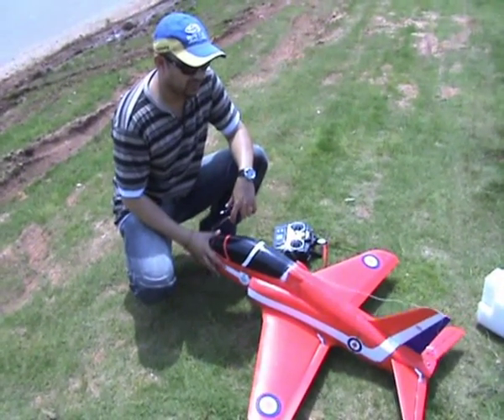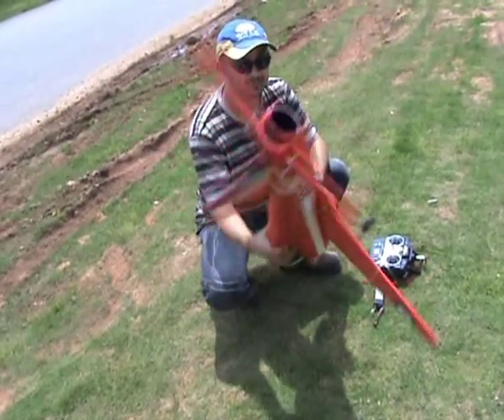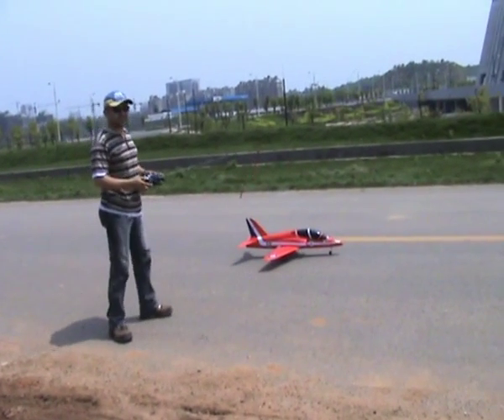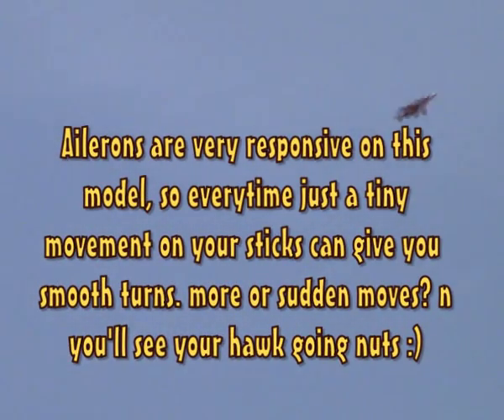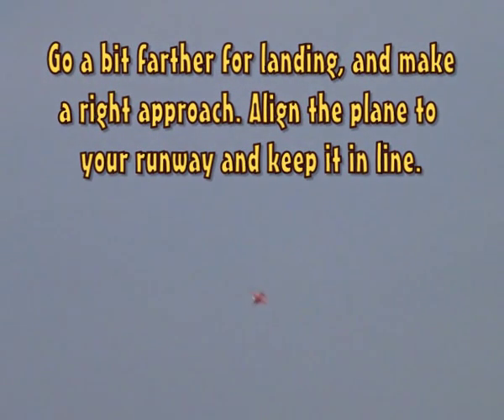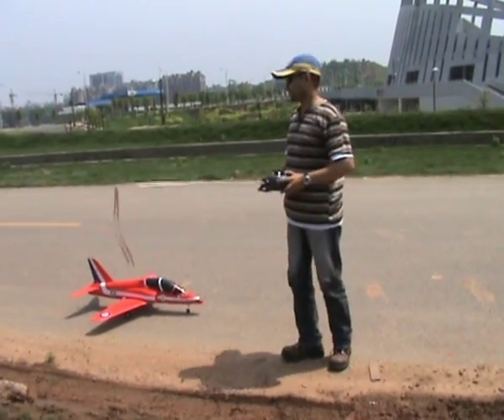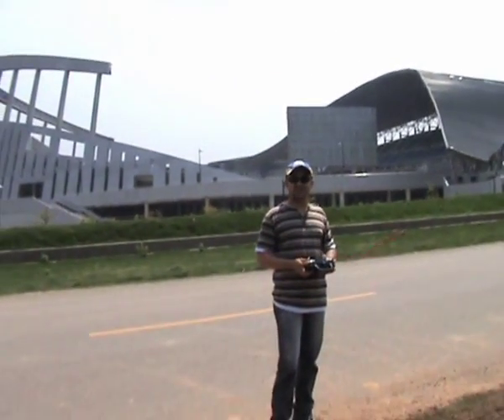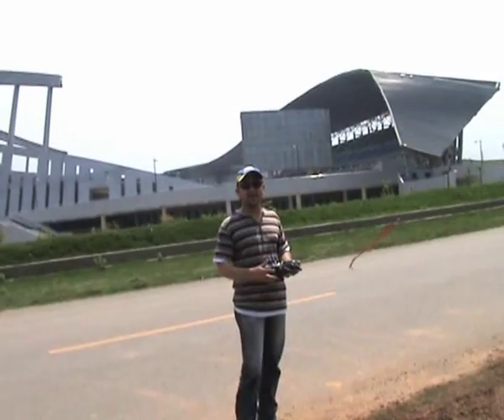How to Fly BAE Hawk a Tutorial by AliShanMao